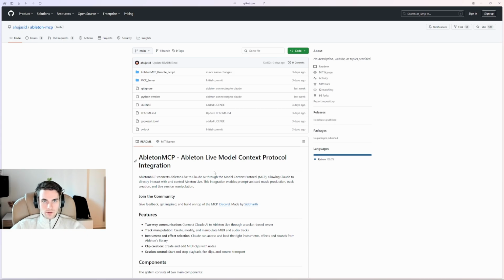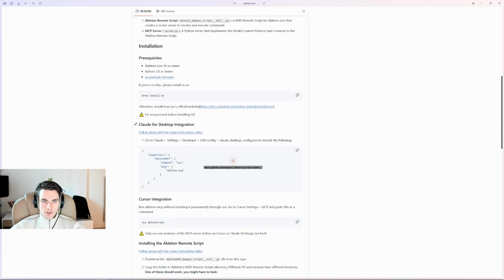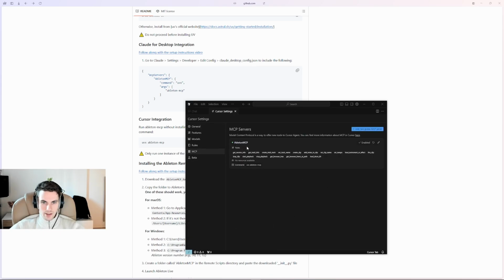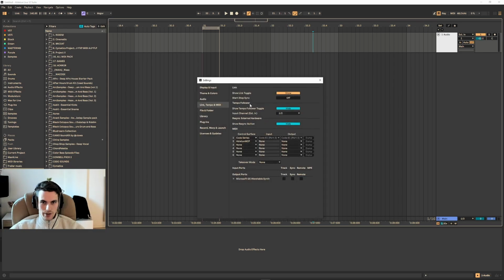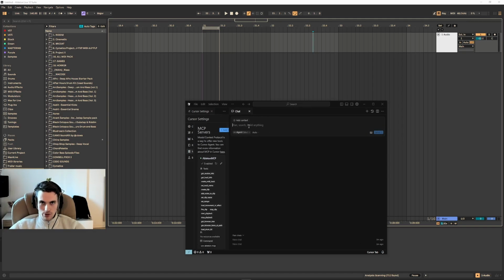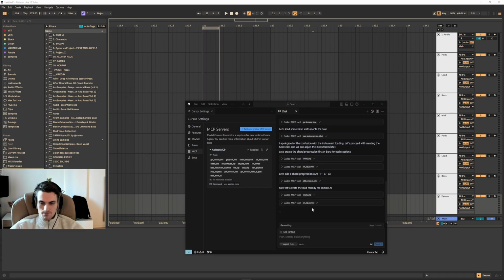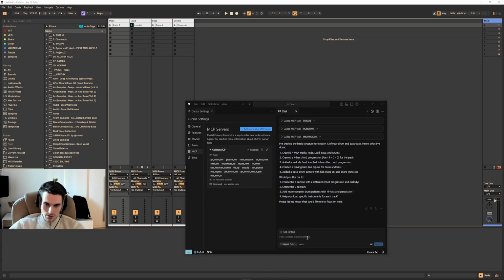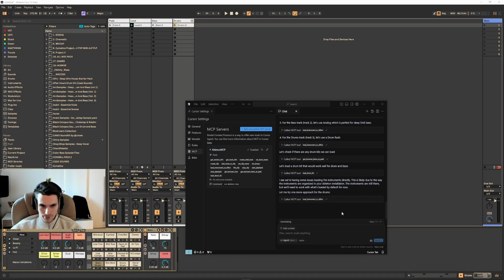AI controls my ABLETON LIVE Project 🤯 AbletonMCP installation Tutorial and Testing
Here you can learn how to set up and use AbletonMCP with this step-by-step guide! If you’ve struggled with the GitHub instructions or ran into issues you couldn’t fix, this video is for you. I’ll walk you through the process from start to finish, making it easy to get AbletonMCP running smoothly.

⏰ Timecodes:

00:00 - Intro
01:23 - Installing AbletonMCP and Cursor (Step-by-Step)
04:51 - Testing It Out
08:56 - Final Result
09:05 - Wrap-Up